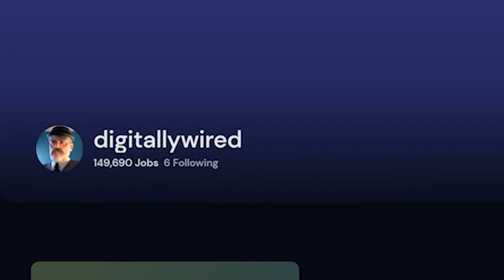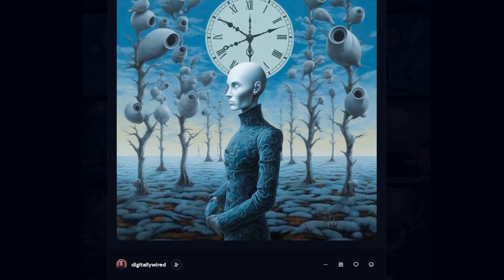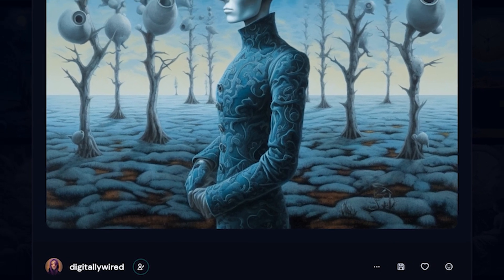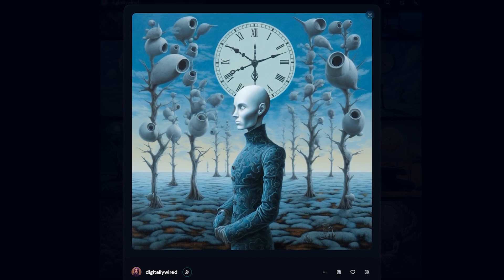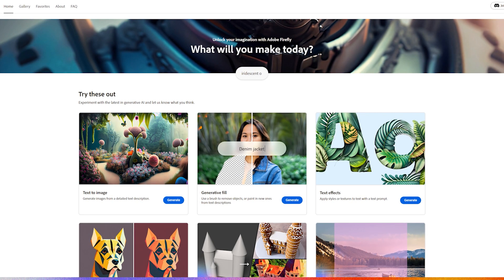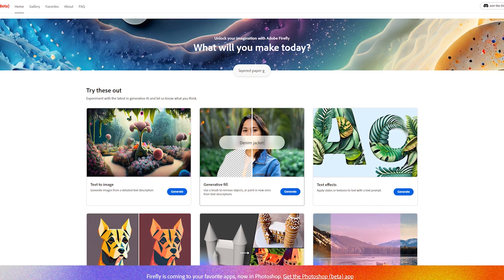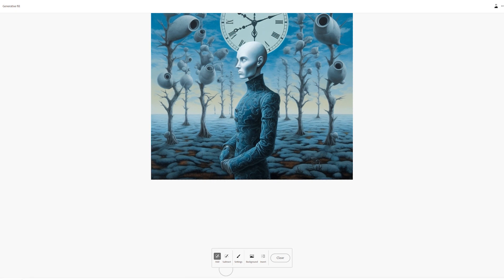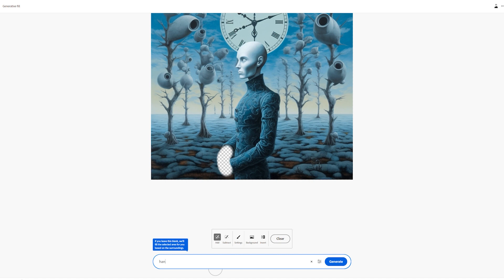Fixing hands with generative fill using Adobe Firefly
Midjourney is a cutting-edge image generation tool that pushes the boundaries of creativity, allowing users to generate stunning visuals with ease. While its ability to do hands has improved amazingly over the last year,  occasional imperfections can arise and so I decided to try and see what Adobe Firefire could do to fix the hands on an image generated in Midjourney.